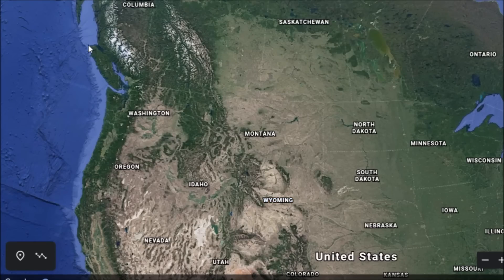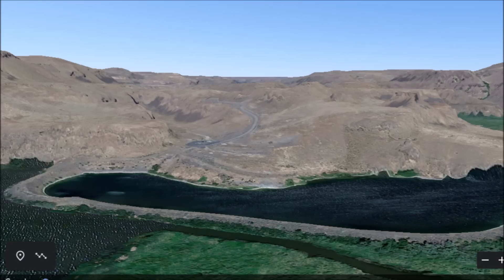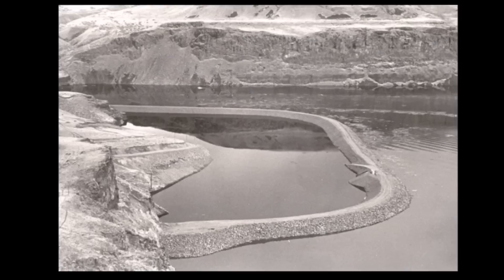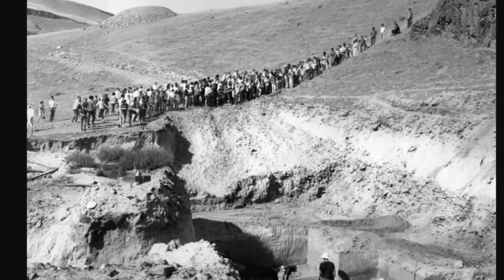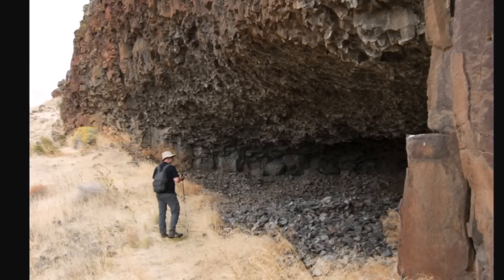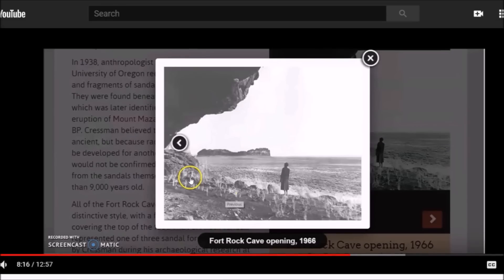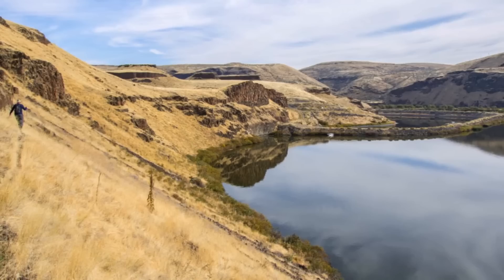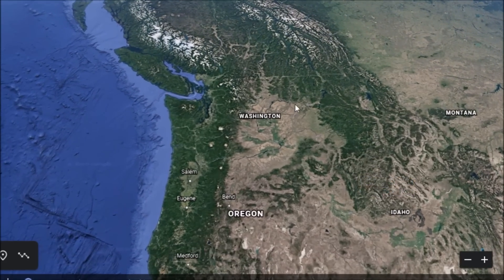Marmes Rockshelter , WA ~ The Dam & 12,000+ Years Of Lost History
My report on the Marmes Rockshelter on the Palouse River in Washington. Just over 50 years ago archaeologists were scrambling to excavate a cave before waters rose from dam construction. They also tried to save the site by building a cofferdam. which ended not well, soon as the waters rose in 1970. Historical look, old pics, Crater Lake, and some Google Earth.